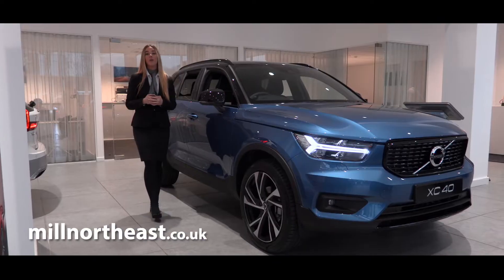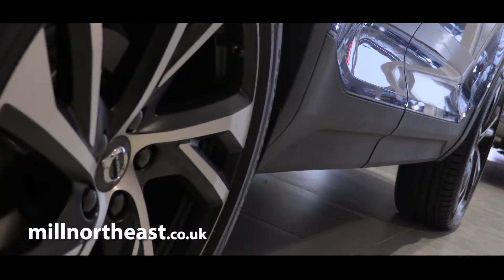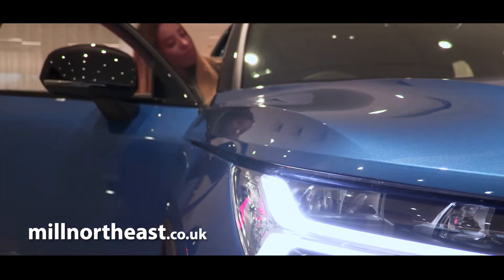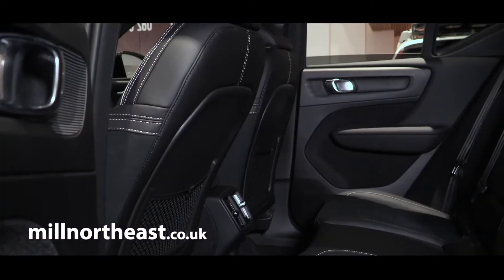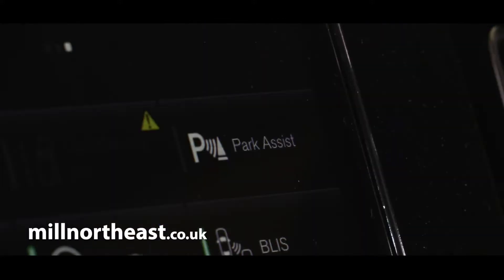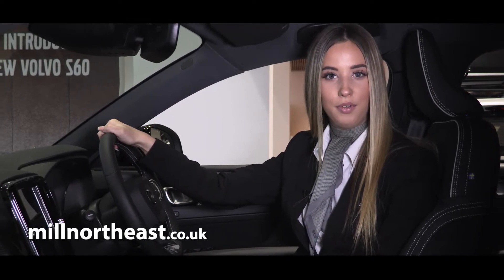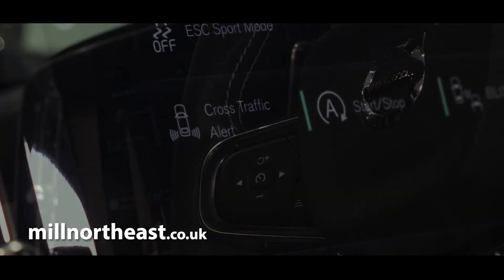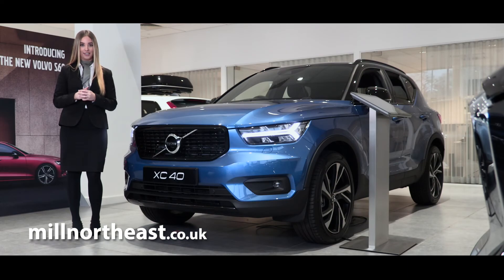Volvo XC40 Review – Mill Volvo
Entering the compact SUV market in style, the new Volvo XC40 takes on the recipe the Swedish branch has so impressively applied to its other SUV models and successfully creates a practical car for the suburban driver.

Compact dimensions meet with contemporary lines to offer an SUV that is both highly manoeuvrable and practical, while also being a pleasure to drive.